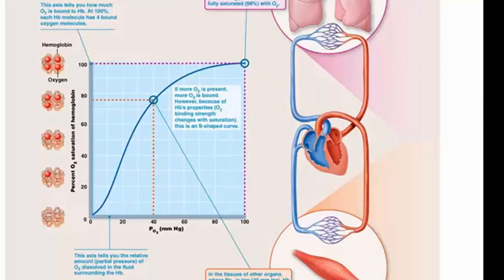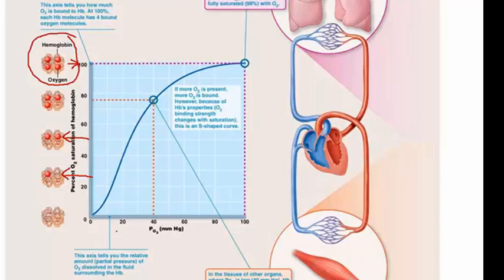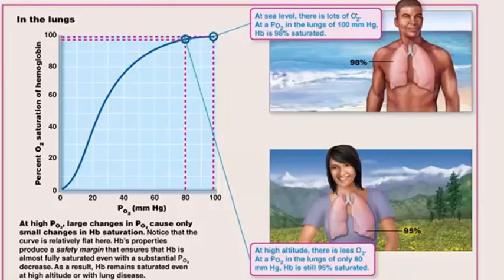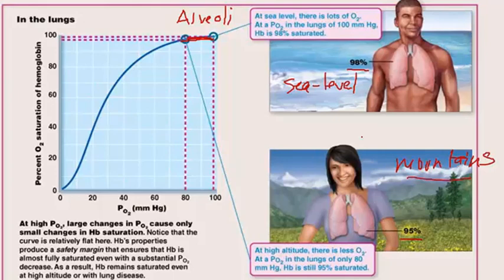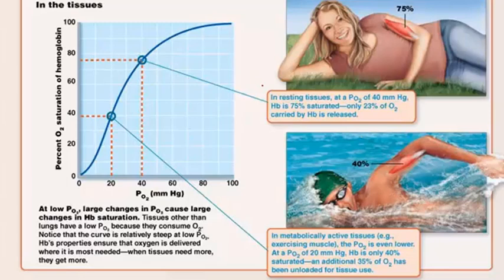Hb saturation curve 2